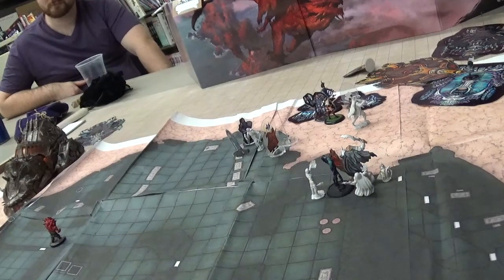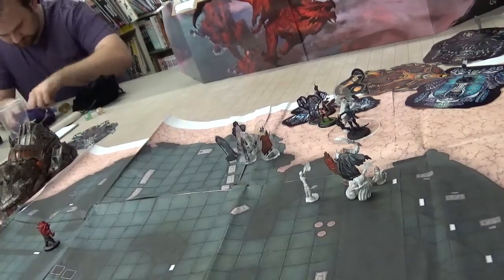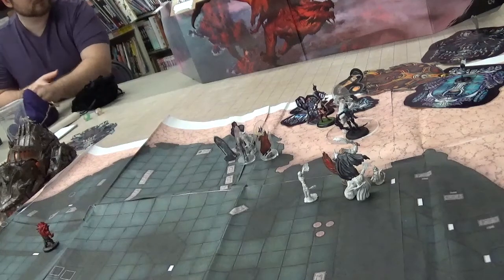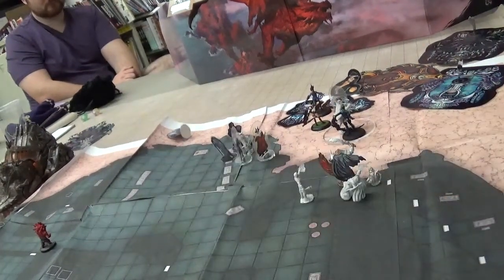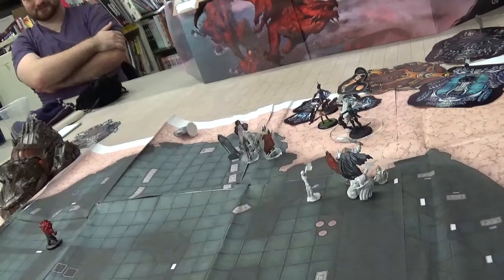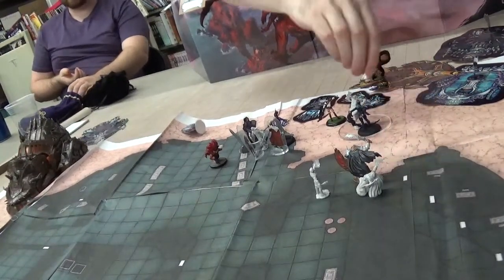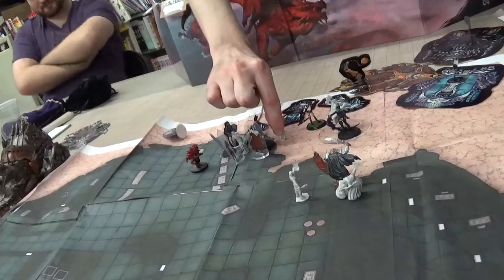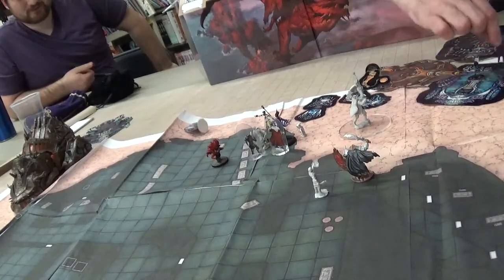Descent into the Duergar Tower - Rime of the Frostmaiden part 2 of 4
The Alakazam Adventurers League returns to in person play this week for the first time in 18 months!

DM Richard leads David & Taylor (Brian & Jordan were zoomed in via Discord) through the Duergar tower--a bedroom is looted, green gas is deployed, a battle in the break room ensues, and more hijinks including a lengthy ethical discussion around people being fuel for fires...yep, everything is getting back to normal!